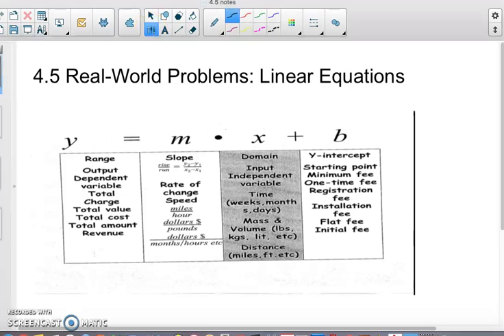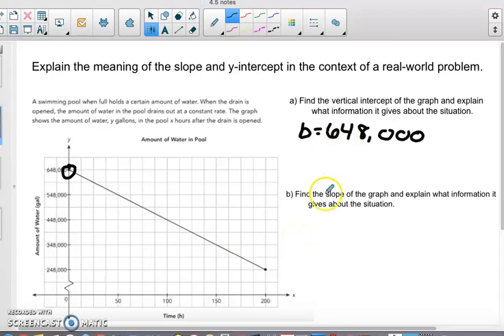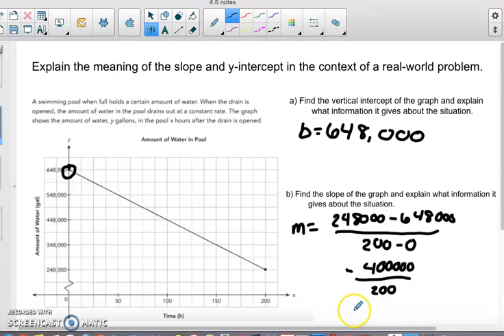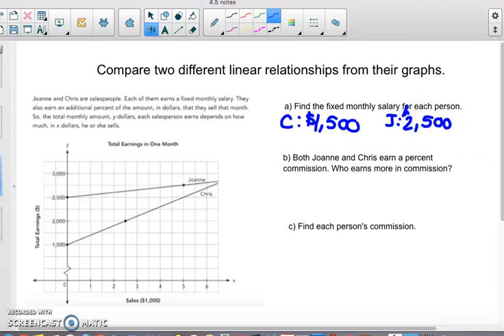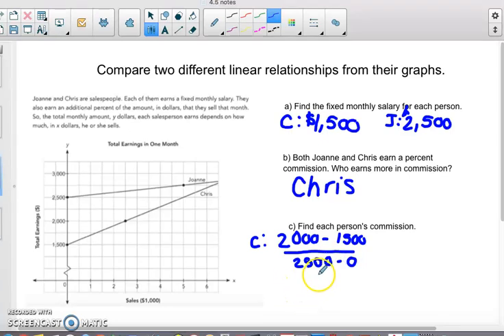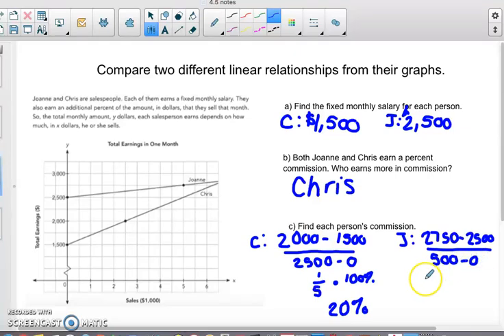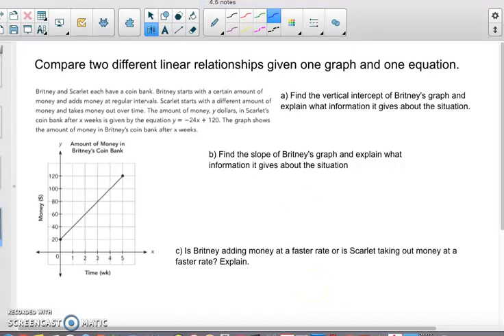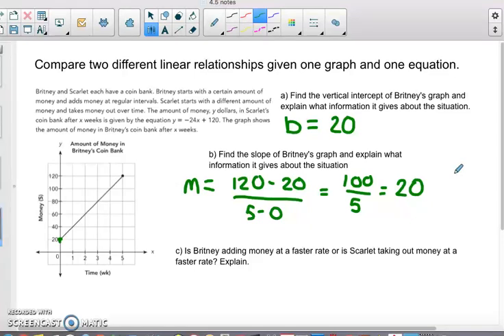4.5 Real World Problems: Linear Equations